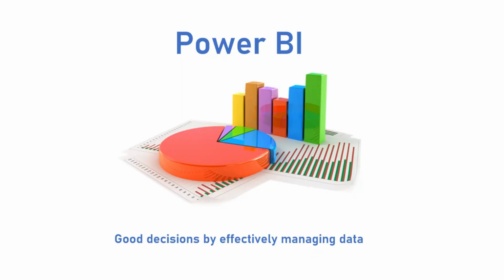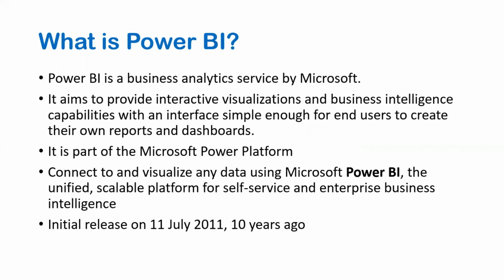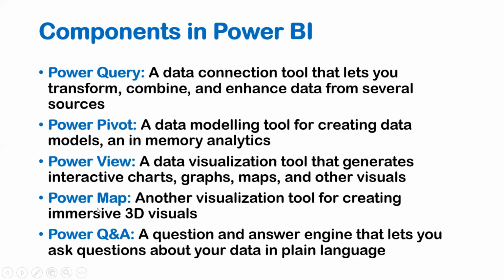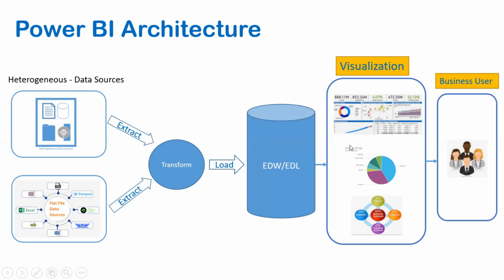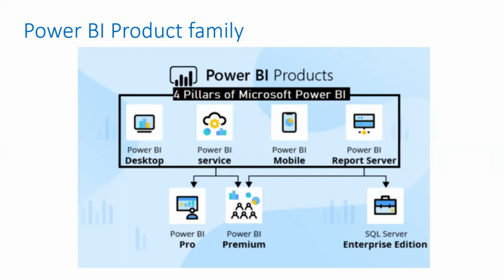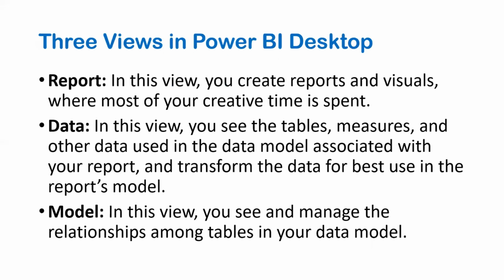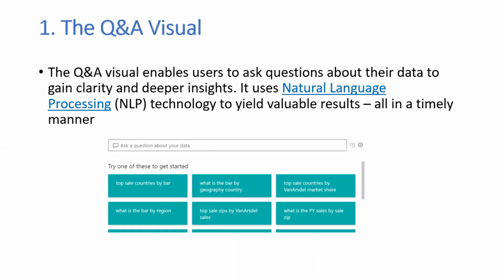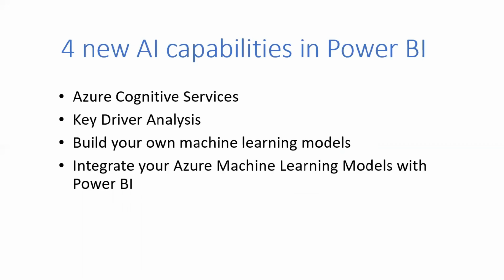Power BI Session 05 - Power BI Explained in Simple Steps for Everyone!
🔍 What is Power BI Architecture? In this video, we break down the core components of Power BI and how data flows from source to dashboard. Whether you're a beginner or brushing up your skills, this will give you a solid understanding of how Power BI works behind the scenes.

📊 Learn About:
- Power BI components (Power BI Desktop, Service, Gateway)
- Data sources and connectors
- Data transformation with Power Query
- Data modeling and DAX
- Data visualization and sharing

🚀 Perfect for aspiring Data Analysts, BI Developers, and anyone interested in business intelligence.

Power BI Architecture explained in 30 minutes! 💡 Understand how Power BI connects, transforms, models, and visualizes your data. From data sources to dashboards, this is your quick BI foundation.

Chapters:

00:00 Introduction to Power BI